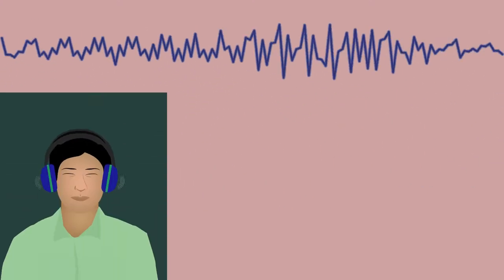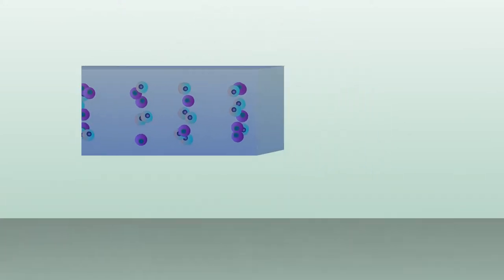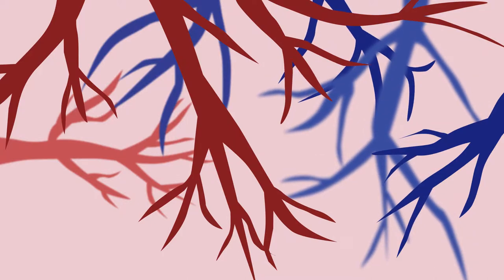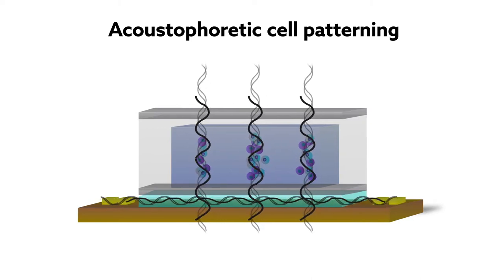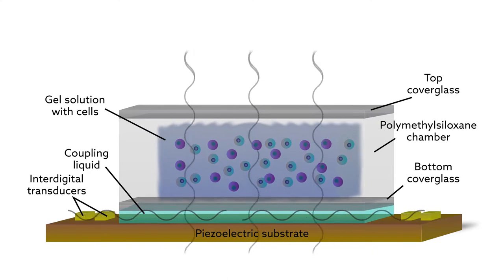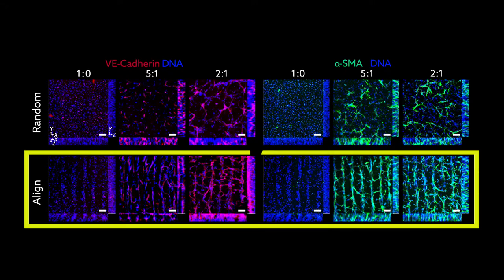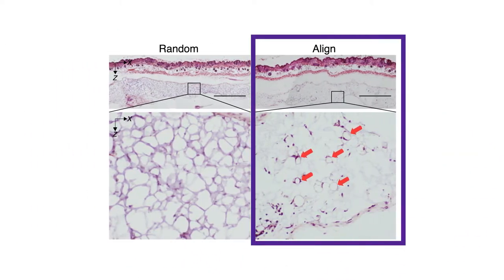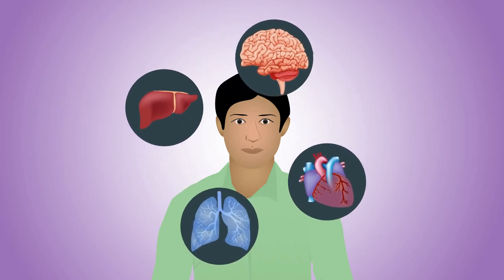Engineering transplantable vascular tissue with sound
Kang et al. "High-resolution acoustophoretic 3D cell patterning to construct functional collateral cylindroids for ischemia therapy." Nature Communications (2018). doi: 10.1038/s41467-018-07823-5